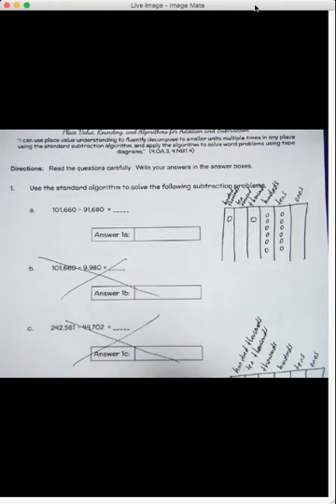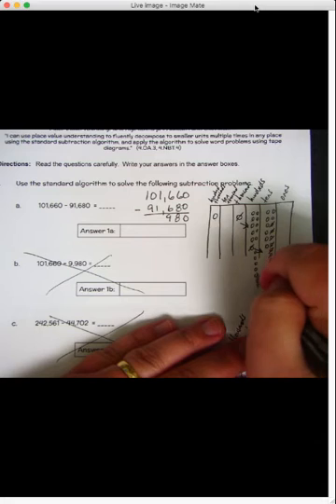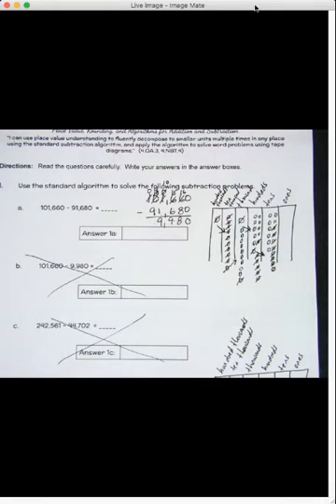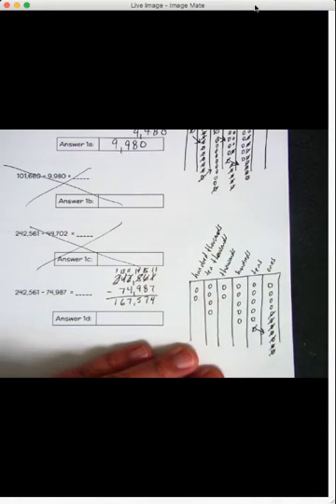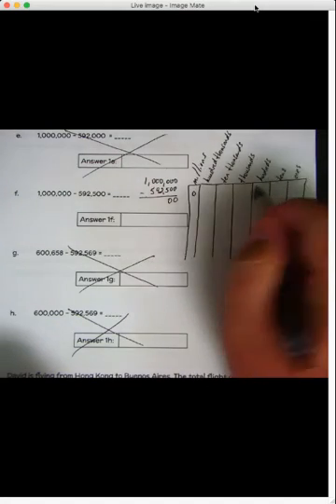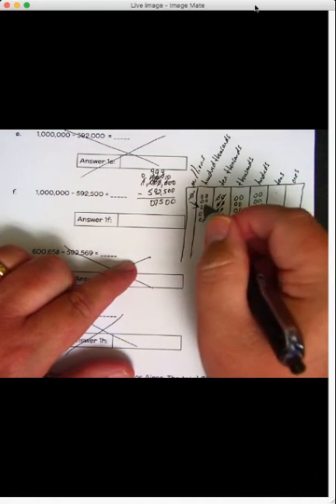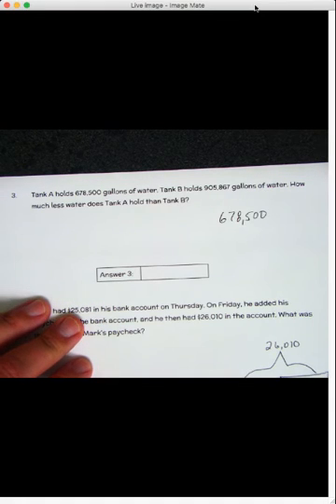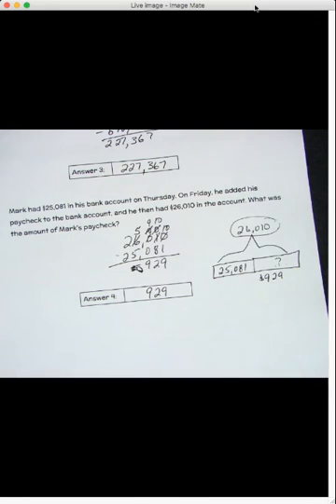Module 1 Lesson 15 Problem Set